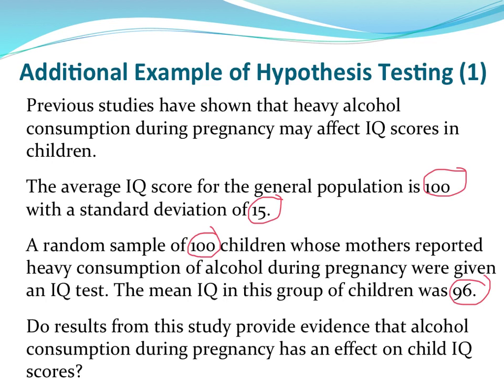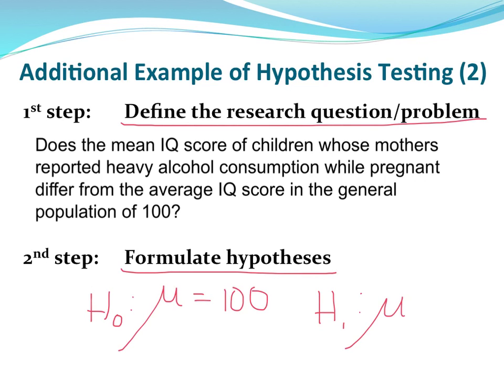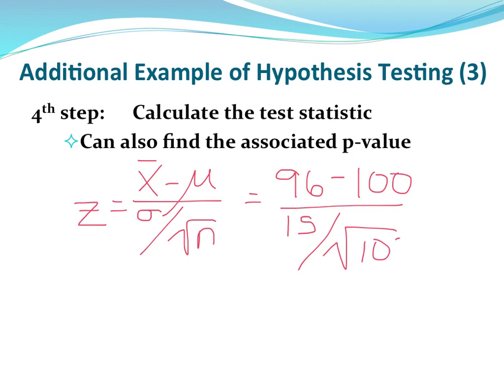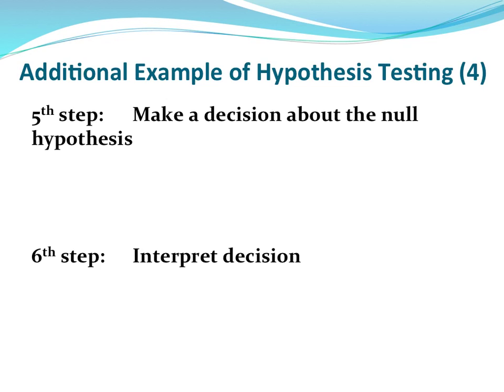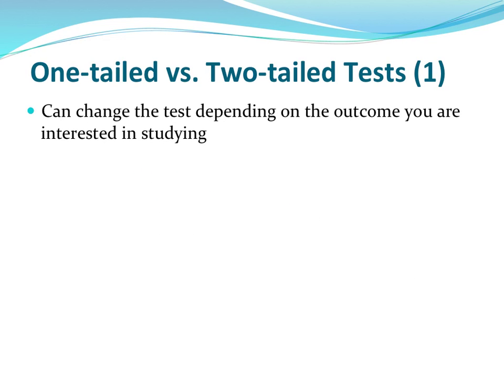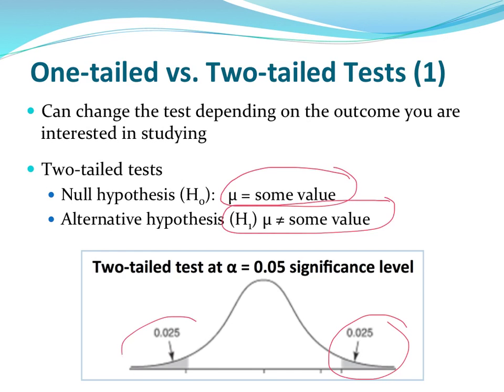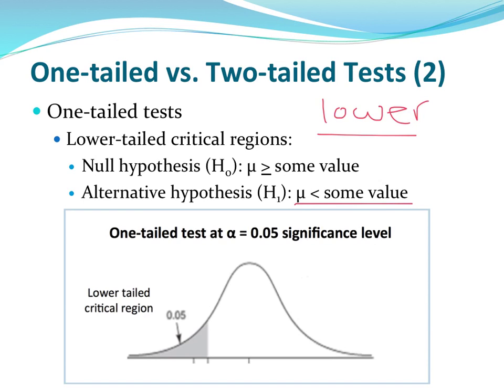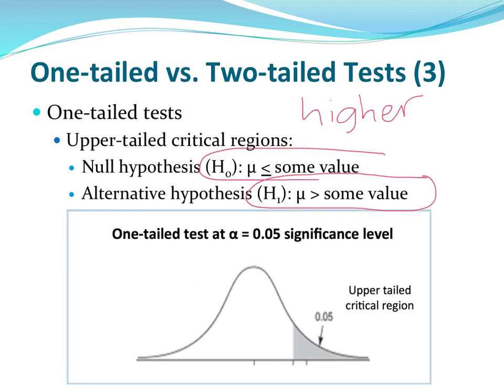Hypothesis Testing (The z Test) (4)